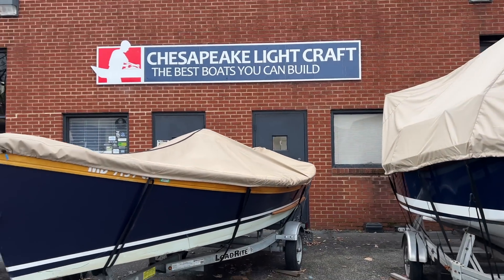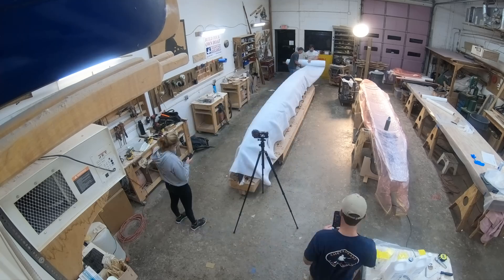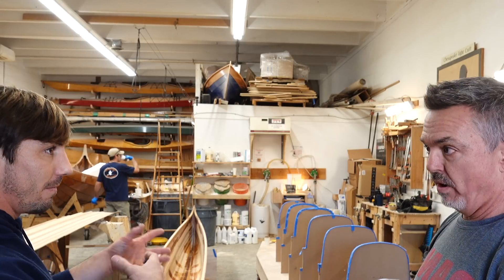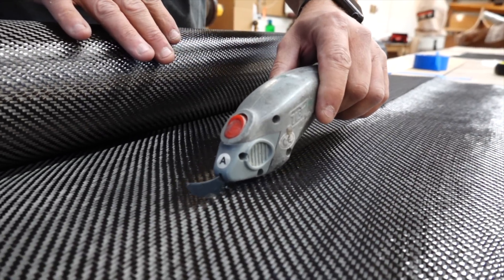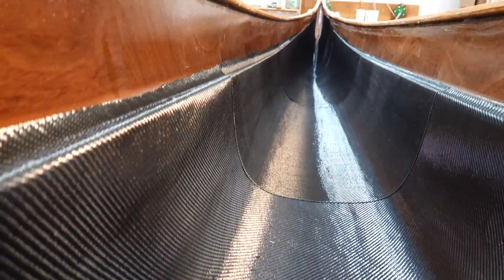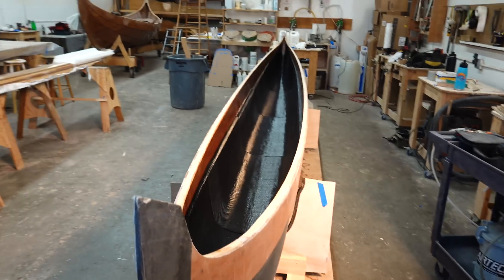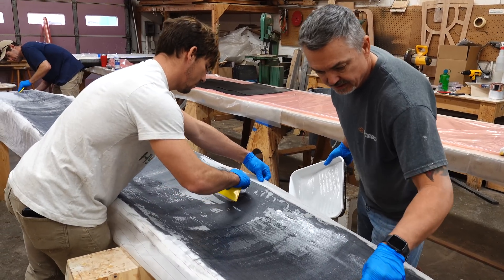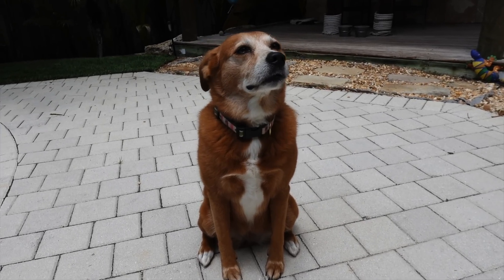Vacuum Bagging Carbon Fiber on our Strip Planked Outrigger Sailing Canoe (Build Part 3)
In this video we take the outrigger canoe build to a new level by laminating the inside and outside of the hull with carbon fiber and a thin layer of fiberglass and vacuum bagging it all to suck out any extra resin (and air) and get an extremely tight clamp on the lamination while it cures. If you would like to be notified when this boat becomes available as a kit sign up for the email list

Check out more of what Chesapeake Light Craft has to offer

HUGE Thank You to Joey Schott (@jscompositeworks) for coming in and sharing his expertise with us to make this boat the best it can possibly be. & Instagram: @TurningPointBoatworks

These are some of the TotalBoat products we used for this project and we could not recommend them more!
-High Performance Epoxy
-Thixo Epoxy adhesive
-5.8oz 2x2 twill weave carbon cloth